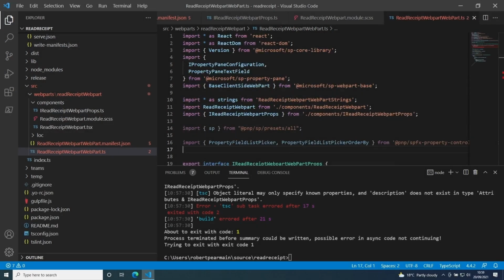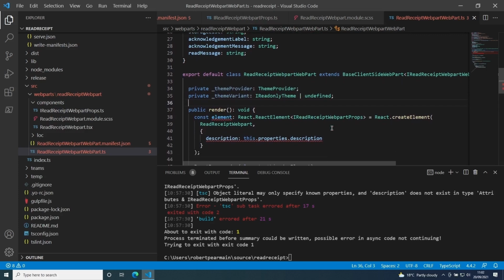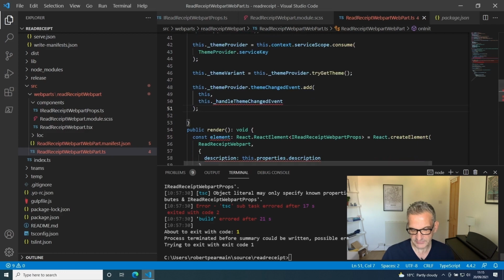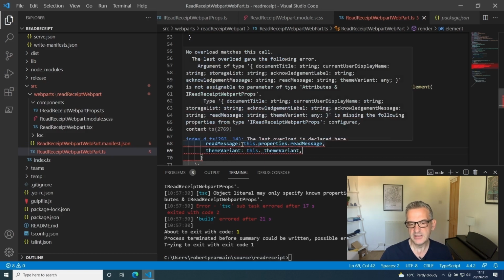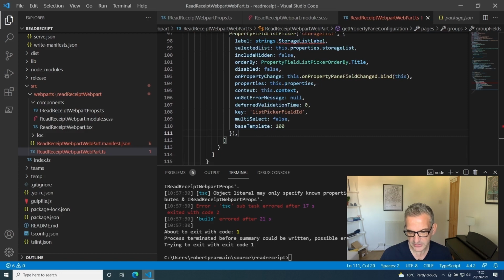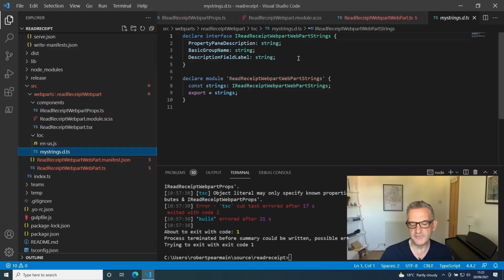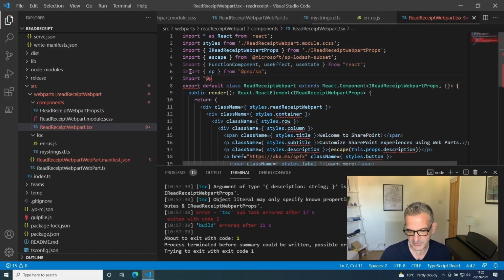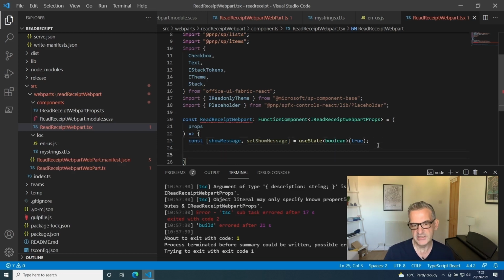Let’s go! Learn SPFx Today! | Build a webpart using ReactJS in Real Time - ZERO TO HERO PART 2 of 3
In this mini series of 3 episodes we set up the development environment and build a SharePoint webpart using the SharePoint Framework in real time.

By the end of the 3 episodes you will know how to design a webpart based on customer requirements, build it and test.

For more tutorials, see our playlist/series "SharePoint Framework for Beginners"

and sign up, for latest news

Whether you develop in Javascript or a Javascript framework such as ReactJS or VueJS, you will benefit from this weekly series.

☕️ Don't forget, old developers need coffee (and.. beer and pizza too 🍺 🍕)